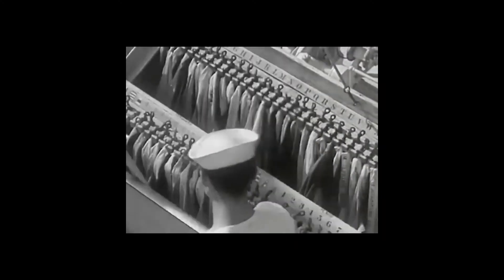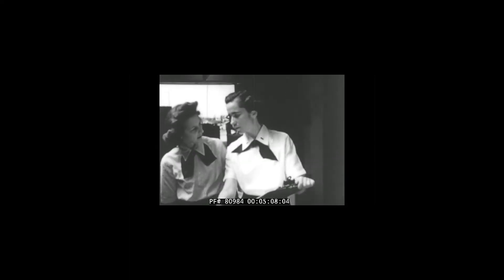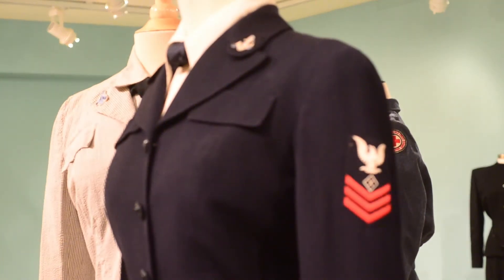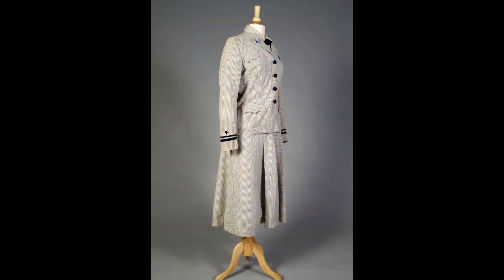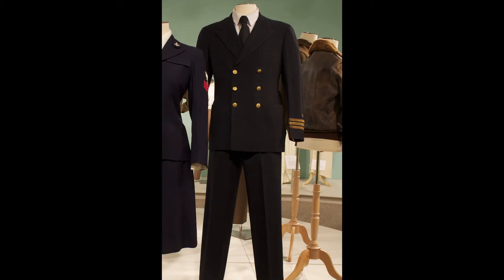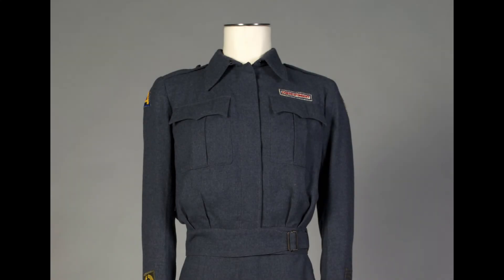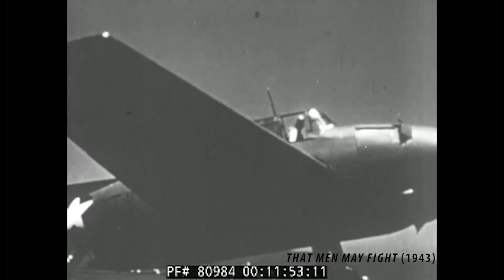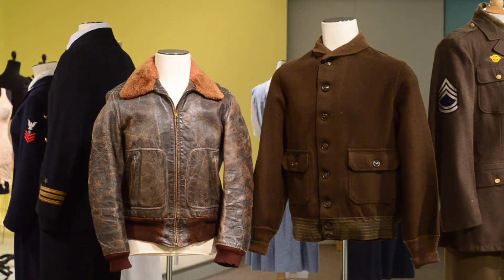Fashions of the Forties: From World War II to the New Look - Part 2: Uniforms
Join the Kent State University Museum's curator Sara Hume on a virtual tour of our current exhibition Fashions of the Forties: From World War II to the New Look. In this second part, out curator takes us through uniforms used in World War II. All objects on exhibition belong to the Kent State University Museum.

Directed by Sara Hume
Edited by Abby Hermosilla